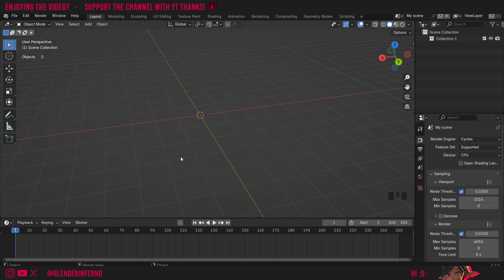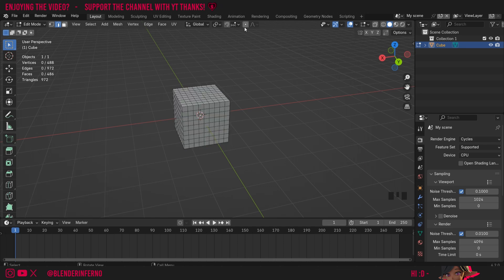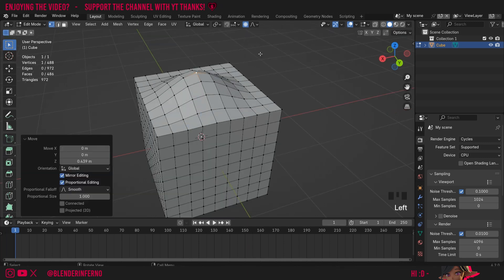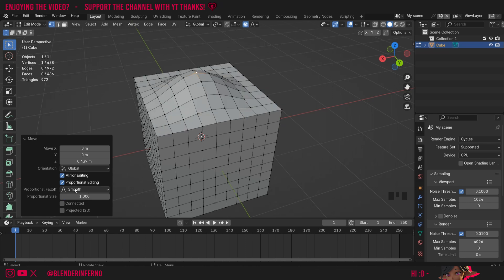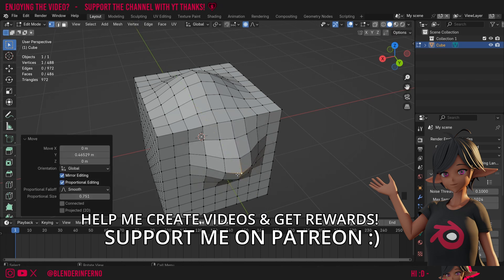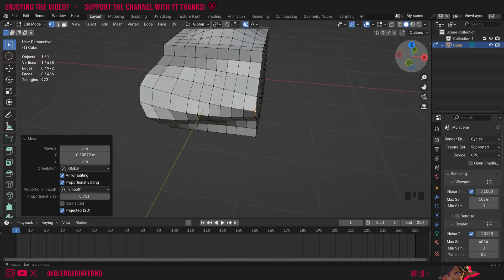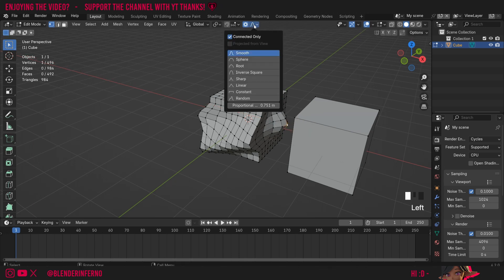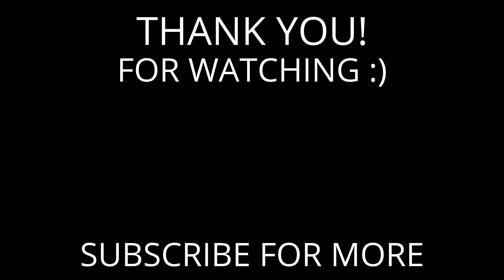How to use Proportional Editing in Blender 4.2!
Today I cover all you need to know about proportional editing in blender!

Timestamps:

00:00 Blender Tutorial Overview
00:36 How to enable proportional editing in Blender
00:49 Blender Proportional Editing Hotkey/Shortcut
00:52 Blender Proportional Editing Settings
02:43 Blender Proportional Editing Project from view